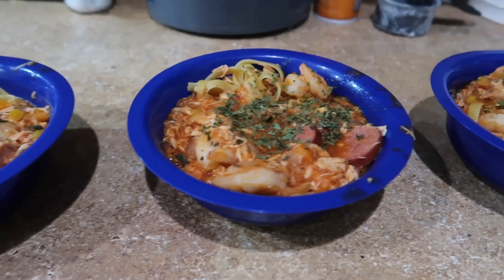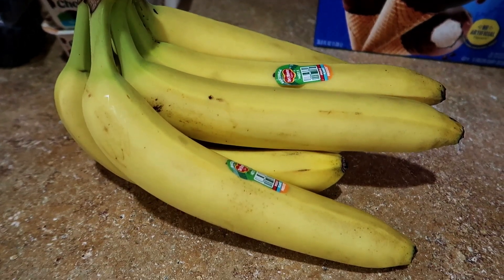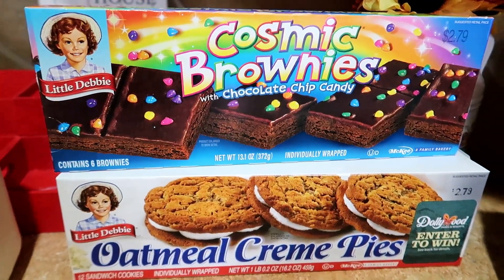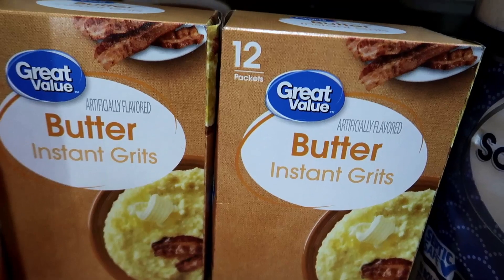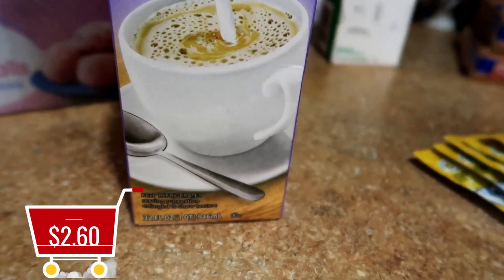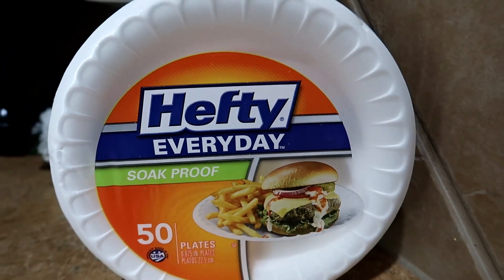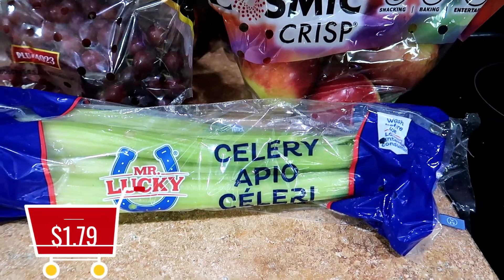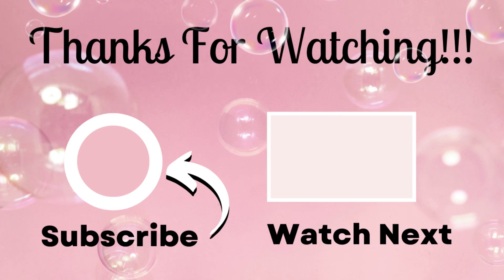Comparing Walmart's Prices Against Aldi's | Who Has The Cheapest Prices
In this video, I'm sharing my weekly grocery haul with you! This week, I saved money by shopping the weekly sales ad.

If you're looking to save money on your groceries, then be sure to check out my weekly haul! This video will show you what I bought this week and how I saved money.